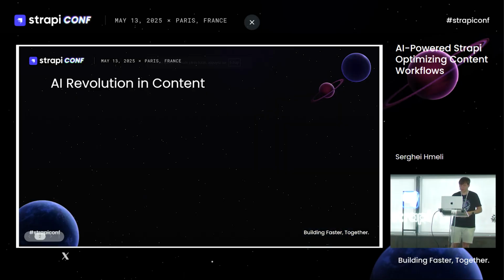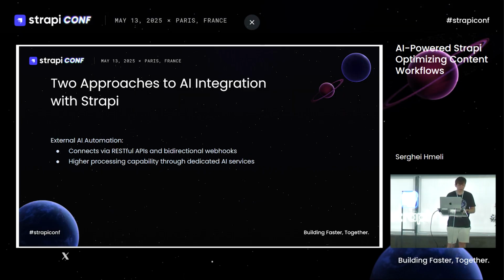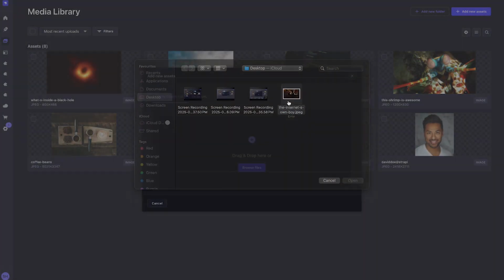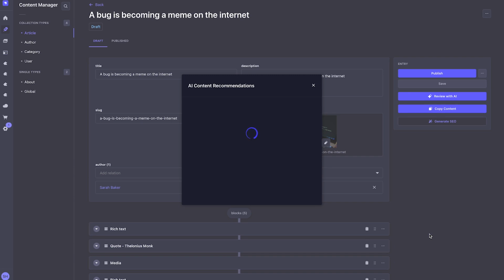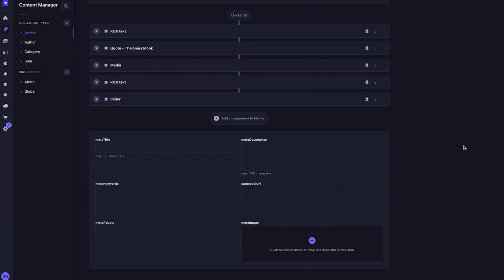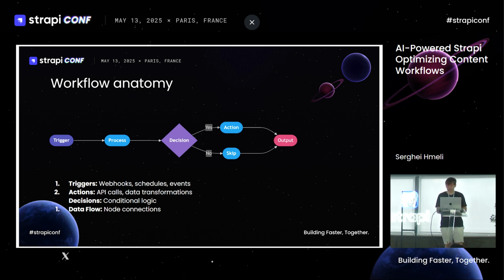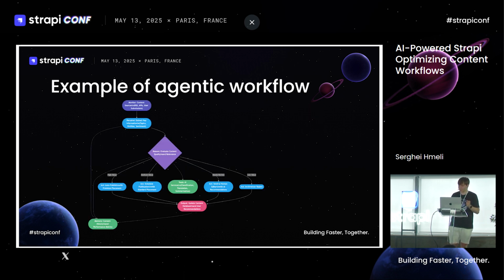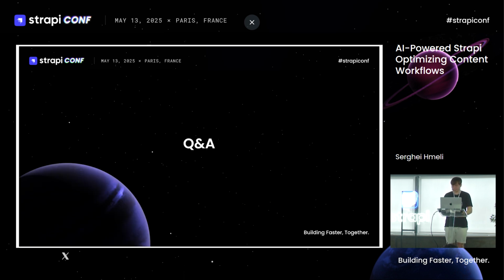AI Powered Strapi Optimizing Content Workflows by Serghei Hmeli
In this video, Serghei will explore how to integrate AI capabilities into your Strapi instance to streamline content operations.

We'll demonstrate practical implementations of AI for content enhancement, automated tagging, smart search, and content recommendations. Learn how to leverage modern AI tools to make your content team more efficient.

- AI Plugins for Strapi: Discover four innovative plugins designed to automate tasks like generating alt text, reviewing content, and optimizing SEO fields.

- External Automation Tools: Understand how to leverage tools like Make and Zapier for non-direct AI integrations that can still enhance your productivity.

- Agentic AI Workflows: Learn about the emerging concept of agentic AI and how it can provide a more flexible and autonomous approach to automating your content processes.